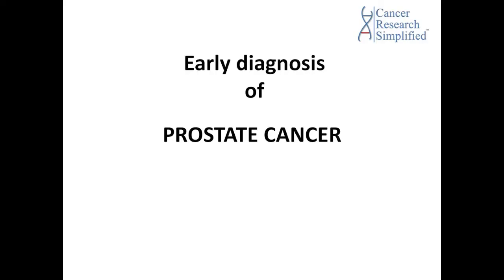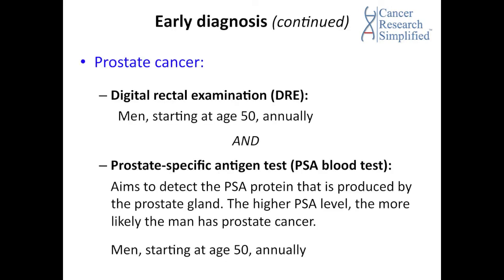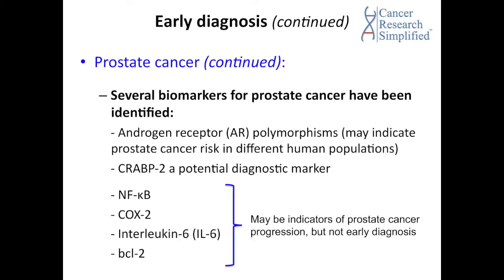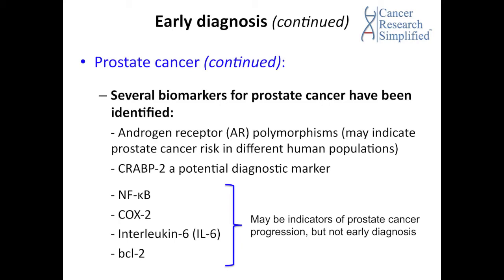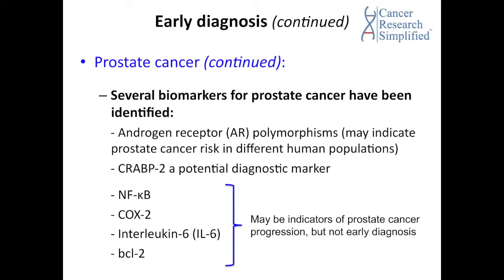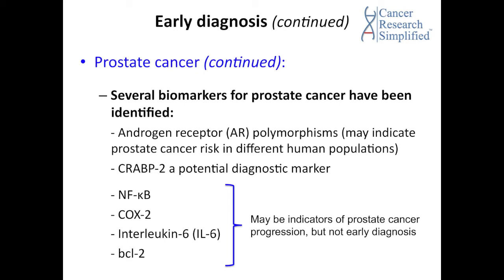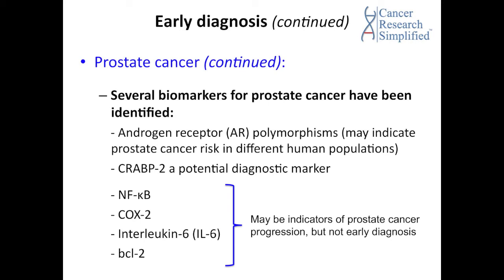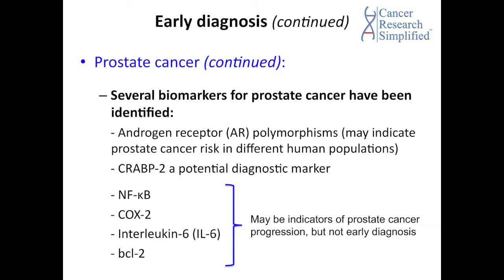#9 | Early diagnosis procedures: Prostate cancer | Cancer Education and Research Institute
In this episode we discuss early detection procedures for prostate cancer. Please also check Episode #2 on cancer stages

If you have any comments or questions, please write them down below. We'll get back to you as soon as we can. Our channel has many great tutorials on cancer and cancer research.